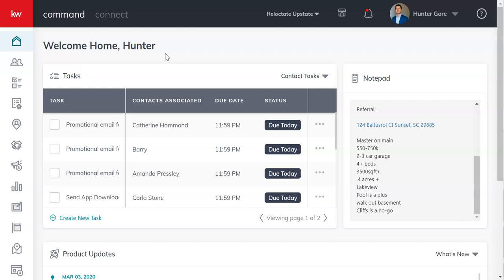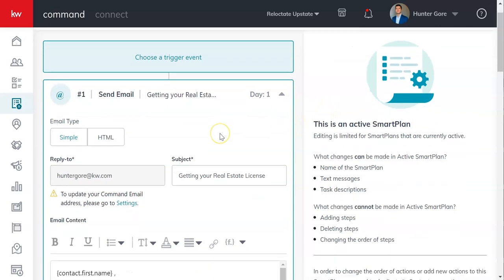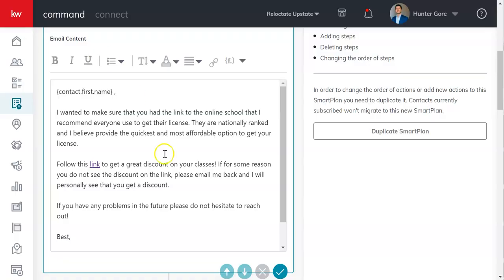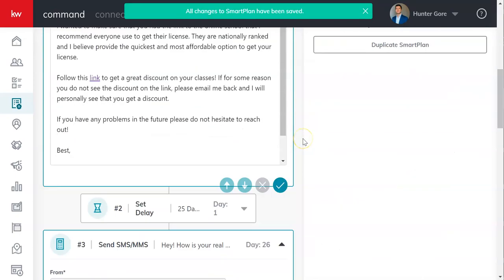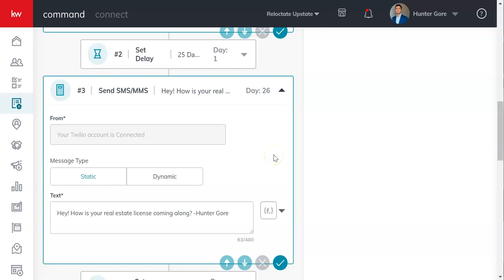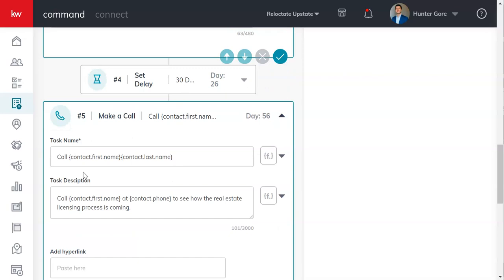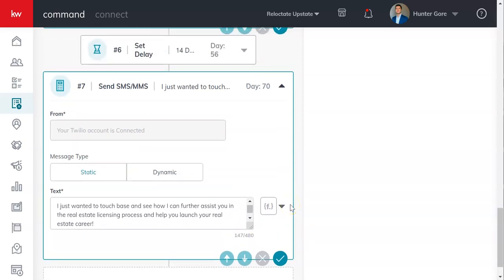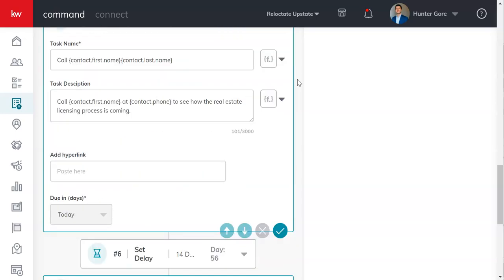KW Command: Custom Recruiting Smart-plan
KW Fam!

In this video, we will be looking at one of the custom smart plans that I use for new agent attraction to KW that need to get their real estate license.

If you would like 1-on-1 specialized Command Help, then please follow this link to book a time with me.